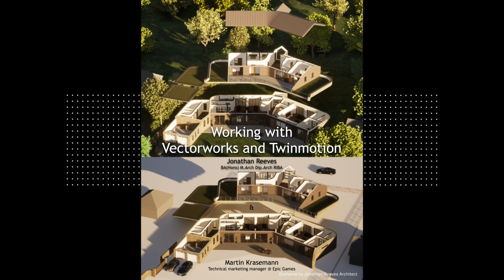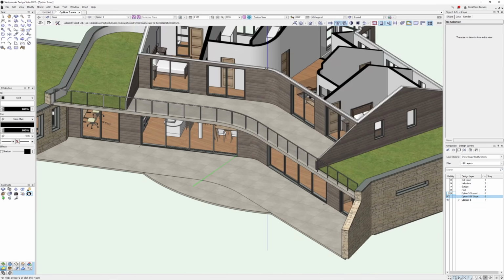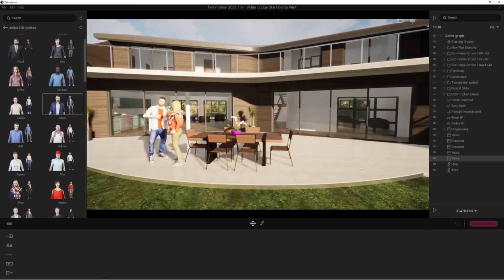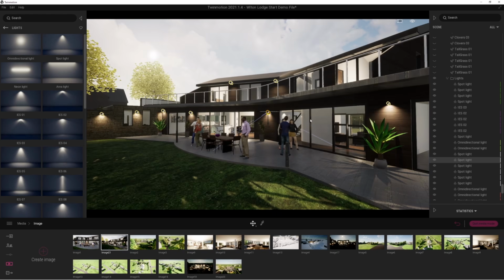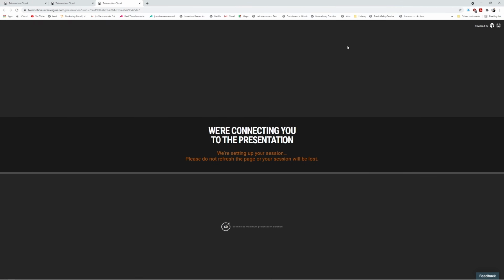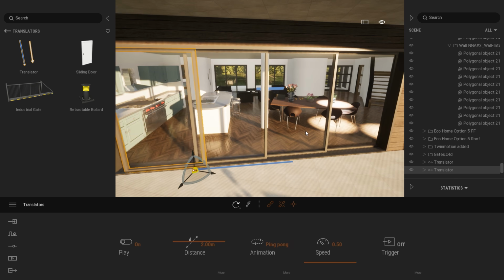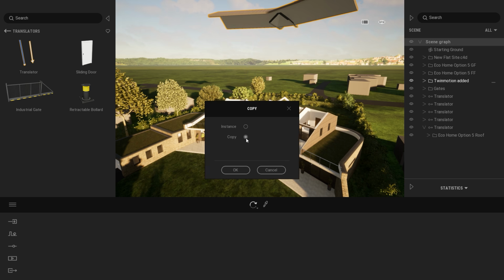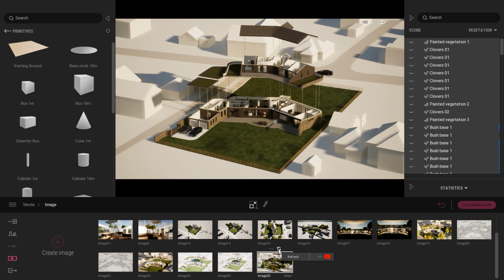Working with Vectorworks and Twinmotion | Webinar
Explore how to export Vectorworks 3D models to Twinmotion and develop compelling scenes. We look at techniques and best practices around using the animation and section tools to create diagram-style images and videos.

We’ll cover how to:

Export from Vectorworks to Twinmotion
- Refine textures and lighting to produce photorealistic renderings
- Add context with landscape, vegetation, and people
- Share renderings, animations, and interactive presentations via Twinmotion Cloud
- Import files back into Vectorworks to create presentations with referenced images and hyperlinks

0:00 Intro
0:50 Jonathan intro
5:22 VECTORWORKS setup
10:00 Adding entourage in Twinmotion
24:32 Export your project to Twinmotion Cloud
29:43 Animate a gate
33:02 Animate multiple sliding doors
38:22 Animate floors explosion
43:14 Create a diagram type of rendering